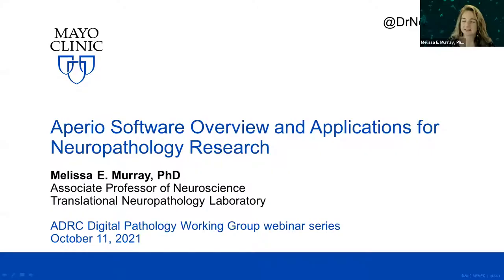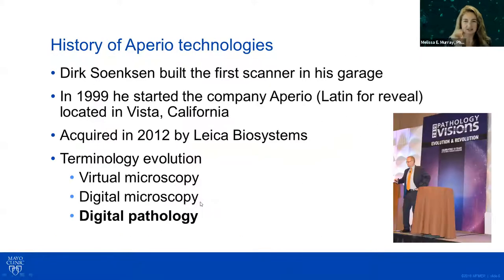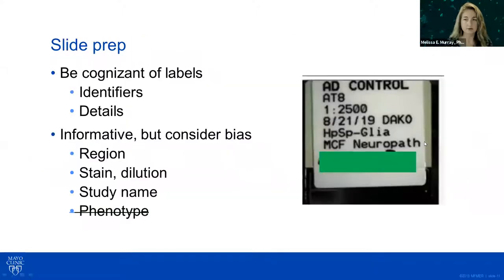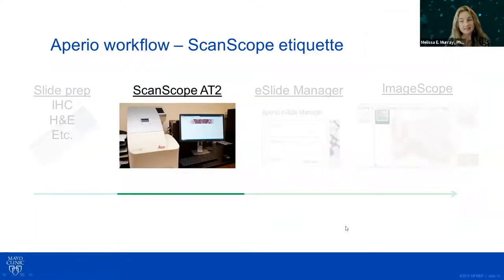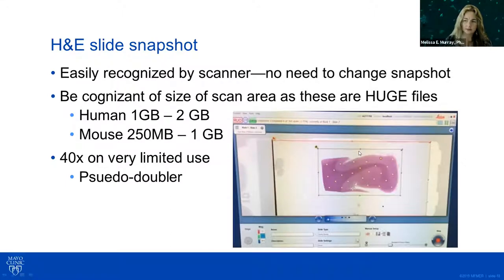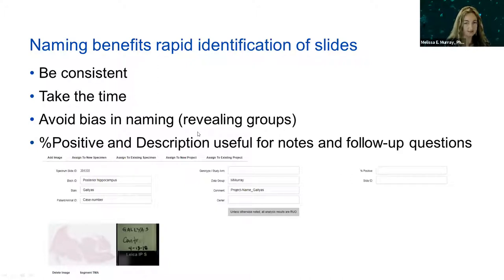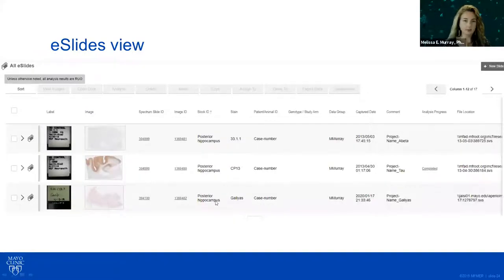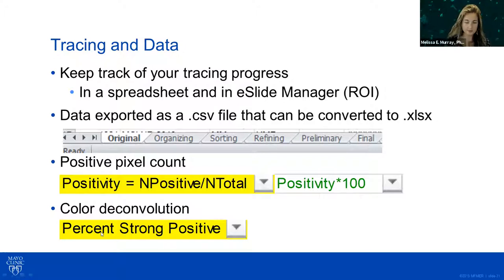Aperio Software Overview & Applications for Neuropathology Research - Digital Pathology Webinar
Aperio Software Overview and Applications for Neuropathology Research
Monday, October 11, 2021 at 11:00am ET

The ADRC Digital Pathology Working Group in collaboration with NACC hosted a one-hour webinar session providing an introduction and overview on the Aperio image analysis software for quantitative tissue analysis in digital neuropathology research settings.

Our Speakers:
Melissa E. Murray, PhD -Associate Professor of Neuroscience; ADRC Neuropathology Co-Investigator at Mayo Clinic

Alifiya Kapasi, PhD - Assistant Professor of Pathology and Research Neuropathologist at Rush University

Michael Reagin - Senior Application Specialist, Pathology Imaging, Leica Biosystems

Sandra Camelo-Piragua, MD - Clinical Associate Professor; Neuropathology Fellowship Director at University of Michigan